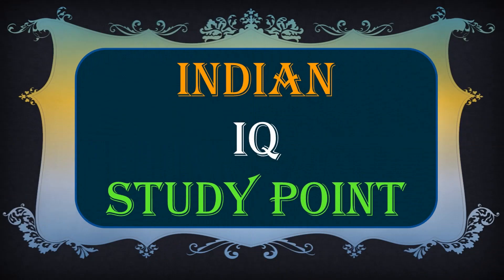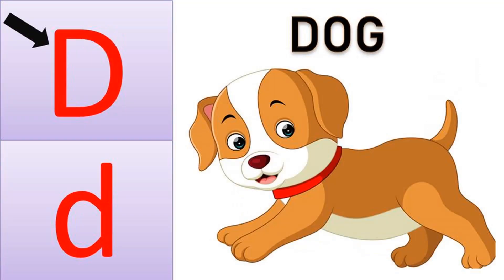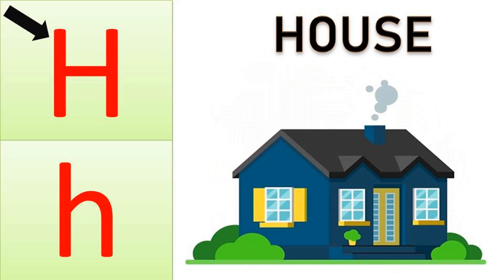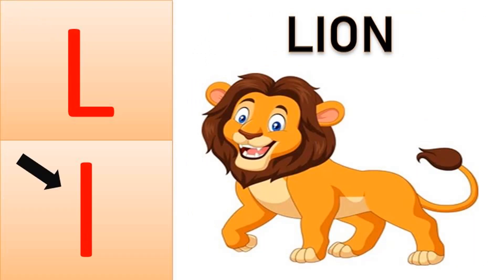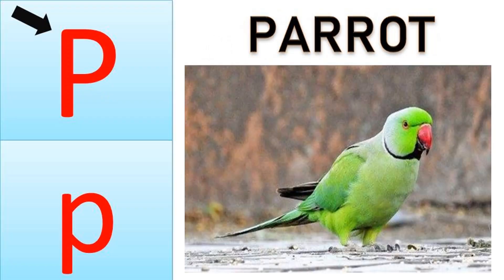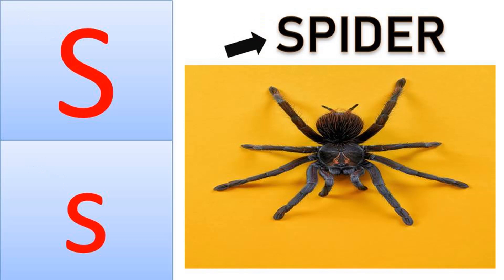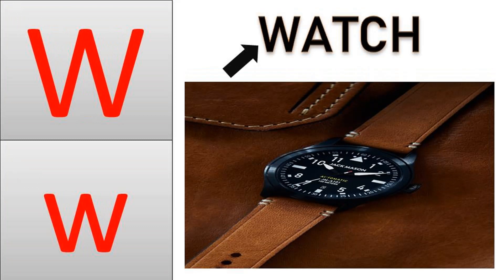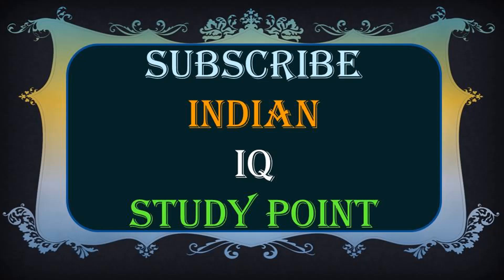ABCD for kids | alphabets | kindergarden |a for apple | learing abcd with images for prekg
alphabets for kids, abcd with images ,kindergarden ,prekg , nursery.